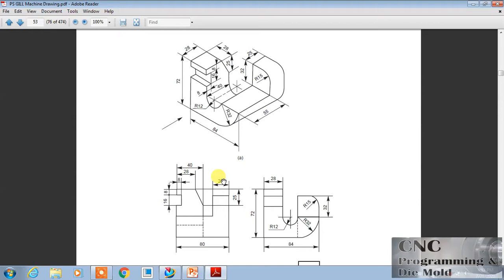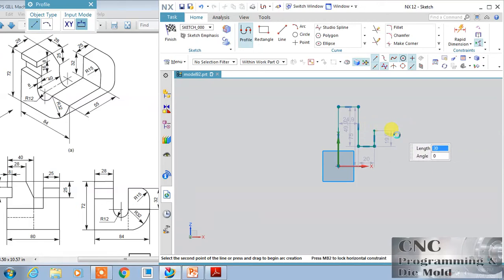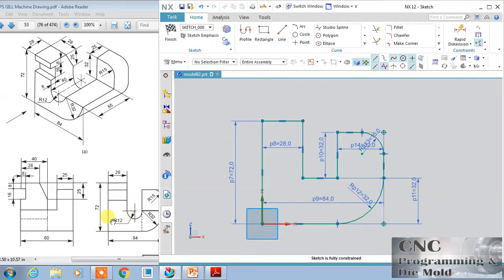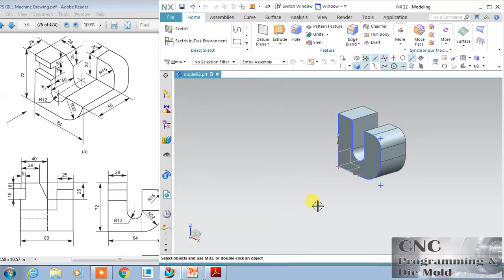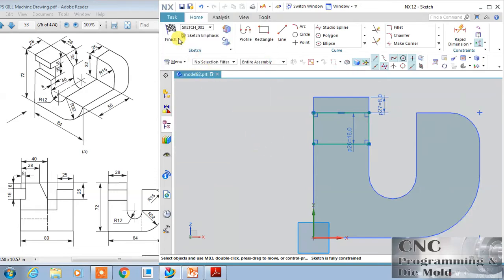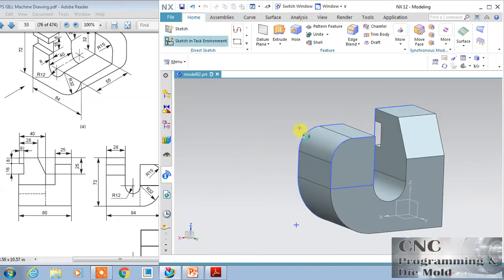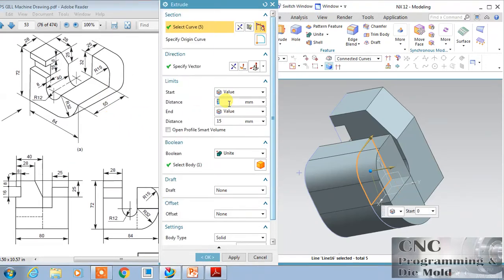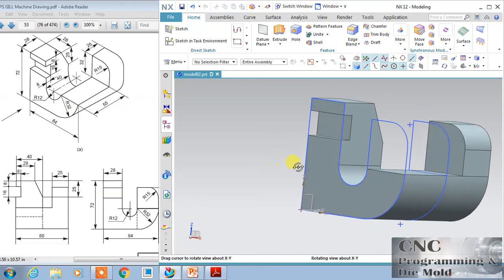NX CAD TUTORIAL 2